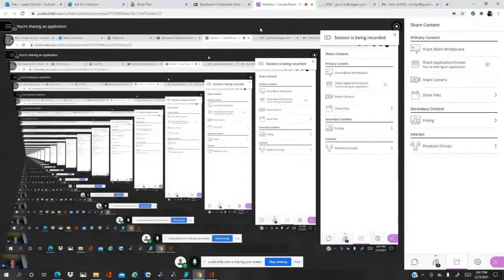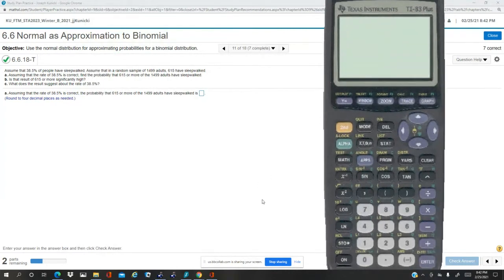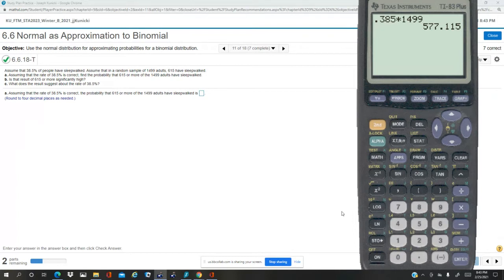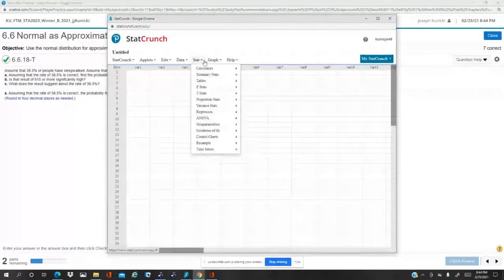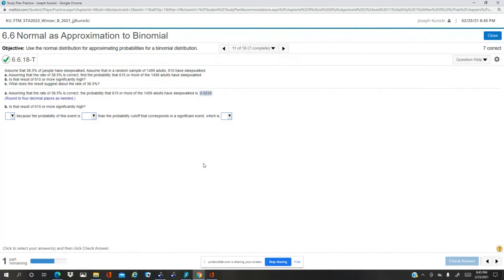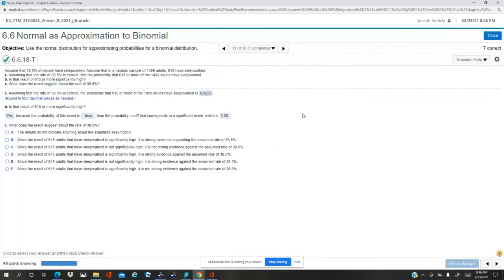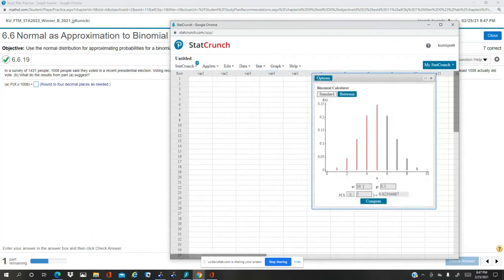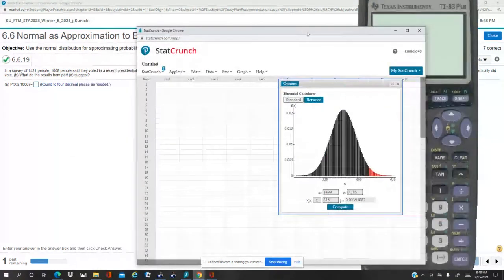STA2023 Prob 6 6 18 T